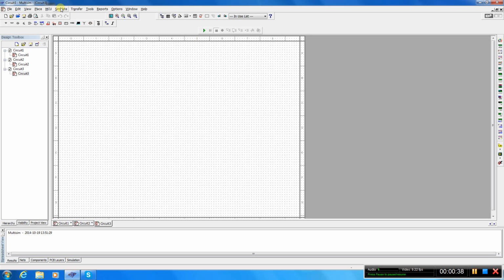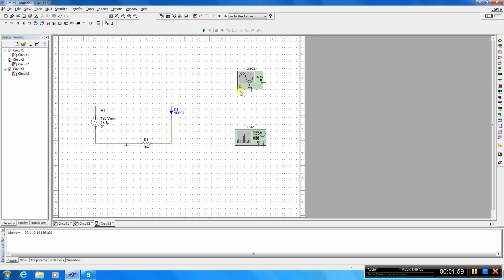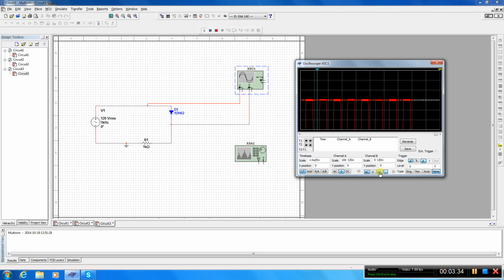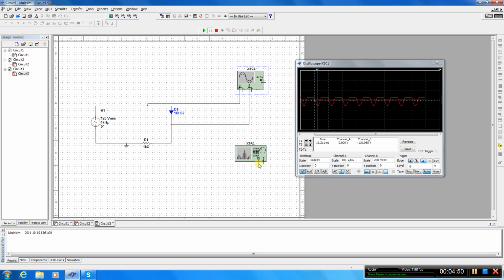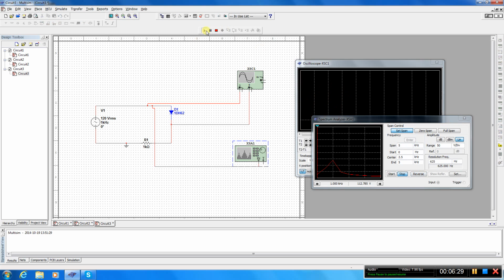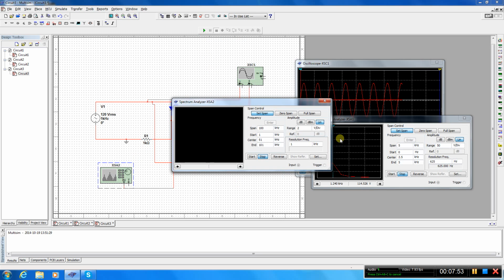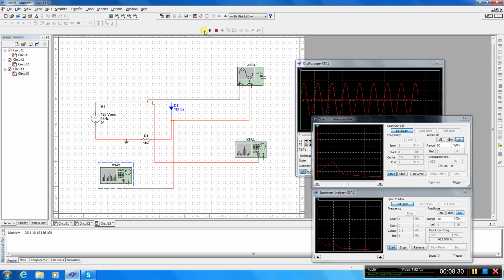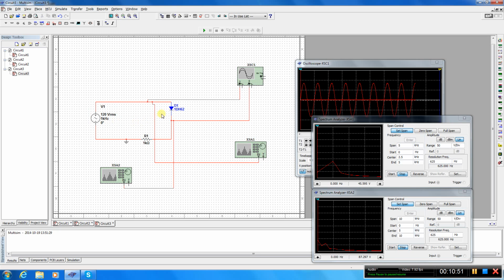Lab 3 Digital Devices and Systems - The Spectrum Analyzer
Lab 2 Digital Electronics and Computer Architecture - Logic Elements Analysis,  Riga Technical University MOOC video